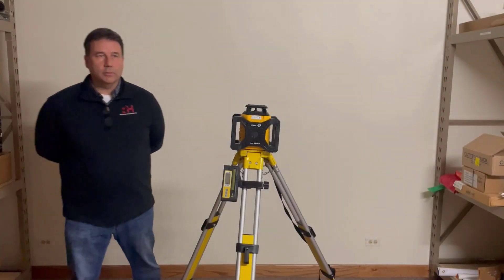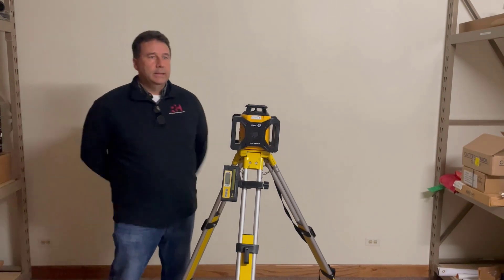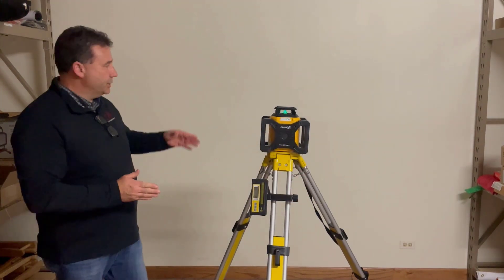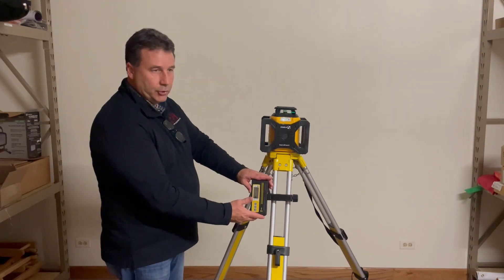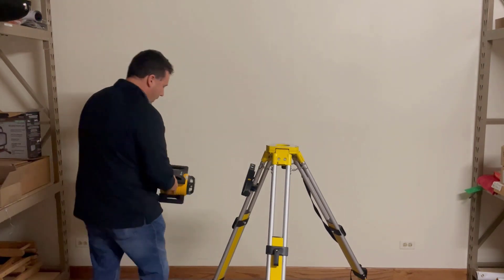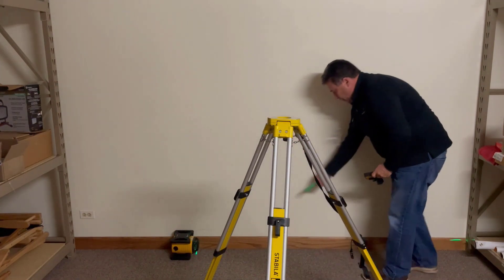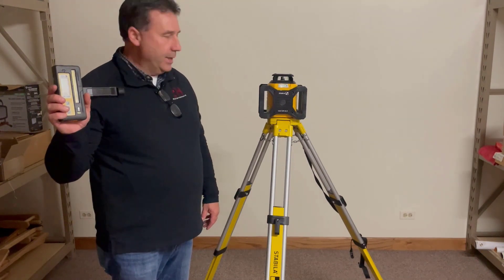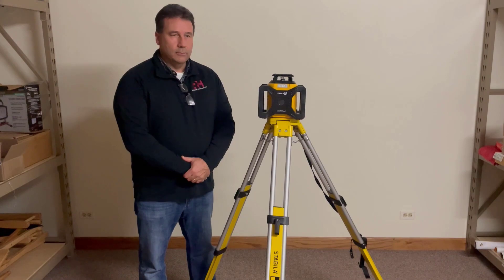Stabila LAR 160 G All-Purpose Construction Laser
This video goes over three things on the Stabila LAR 160 G All-Purpose Construction Laser:

1. What is the LAR 160 G?
2. How does it work?
3. What are the advantages of the LAR 160 G?